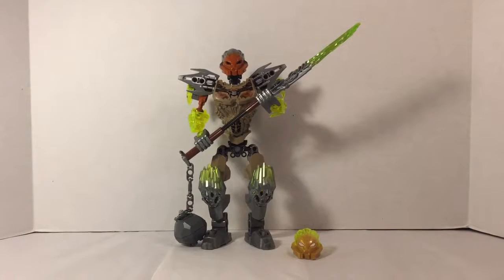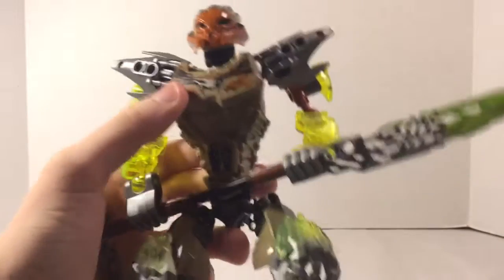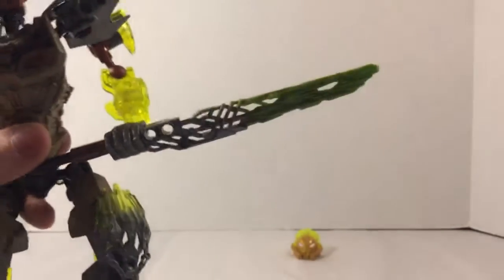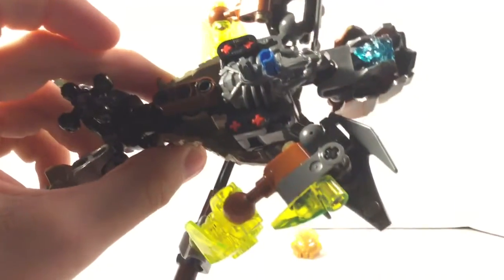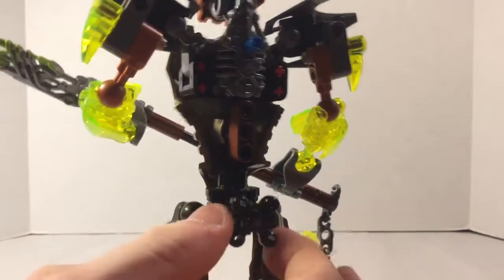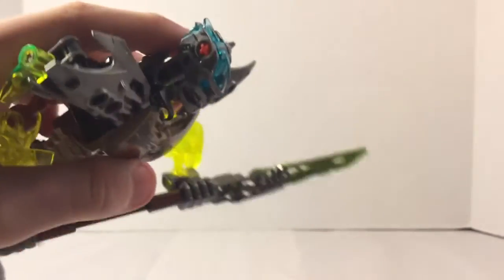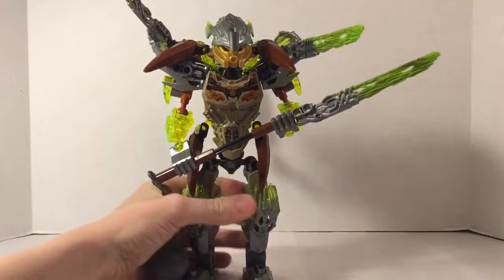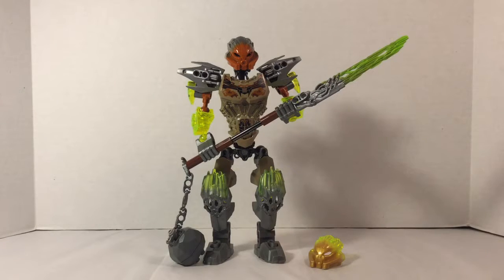Lego Bionicle Pohatu Uniter Of Stone Set Review